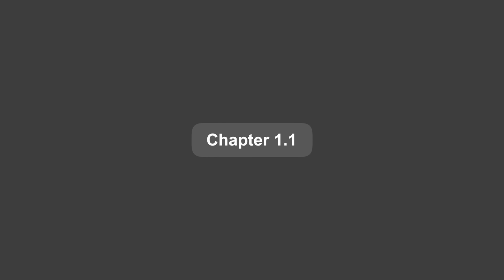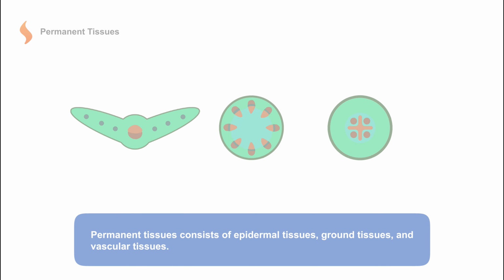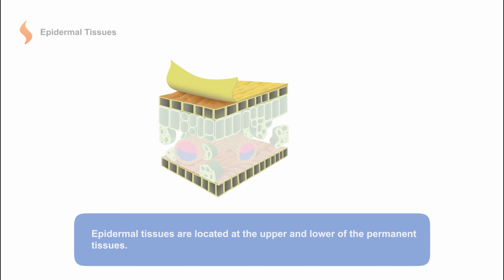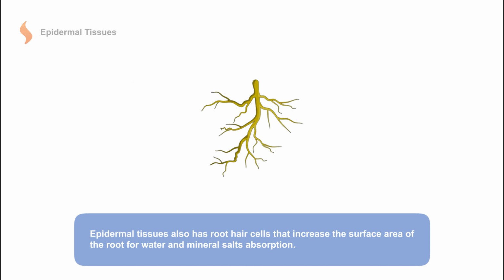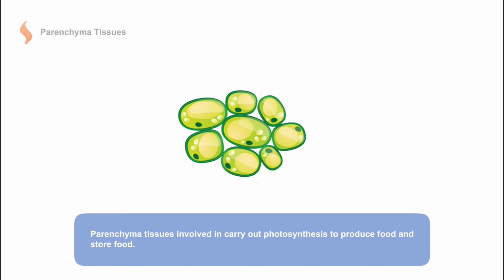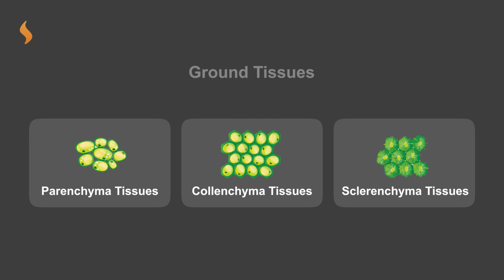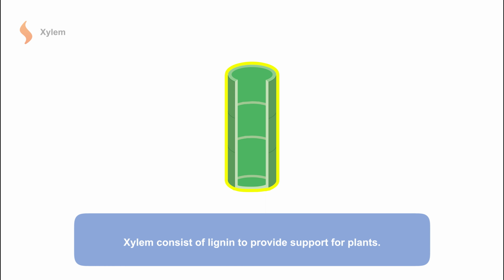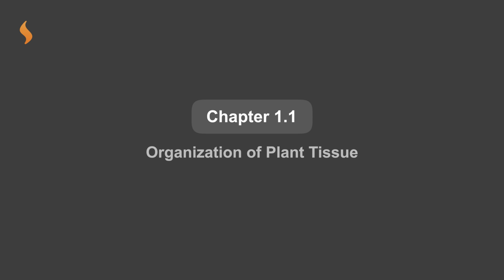Form 5 | Biology Chapter 1.1 — Organization of Plant Tissues